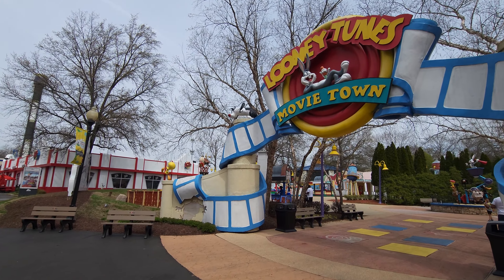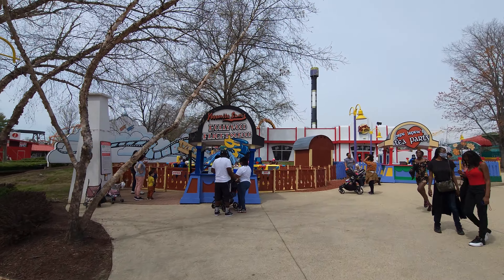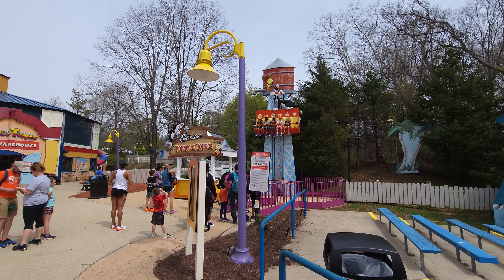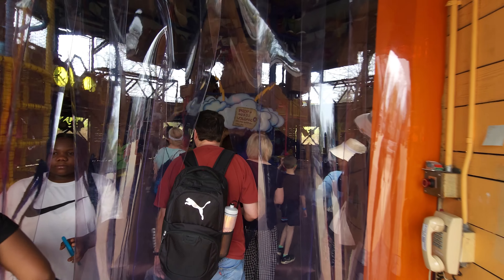A Walkthrough of Looney Tunes Movie Town at Six Flags America - April 2022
Six Flags America has two kid sections but the largest and best themed one has to be the Looney Tunes Movie Town section.  Check out this video as we explore this section fully.

Highlights include : Great Race Antique Cars, the Carousel, Great Chase Rollercoaster, Pepe Le Pew's Tea Party, Yosemite Sam's Hollywood Flight School, Foghorn Leghorn's Tinseltown Train, Sylvester's Pounce and Bounce, Taz's Film Works, Elmer's Awound the World in 80 Seconds, and the Looney Tunes Stage.

New videos drop every Sunday and Thursday with daily shorts during the 2023 season.

Check out the "125 Roller Coaster Challenge - Trimmed & Stapled Podcast" on Spotify, Apple Podcasts

Explore Series - 2022